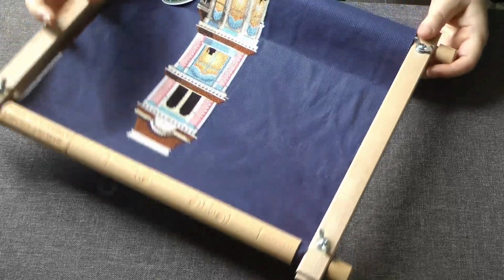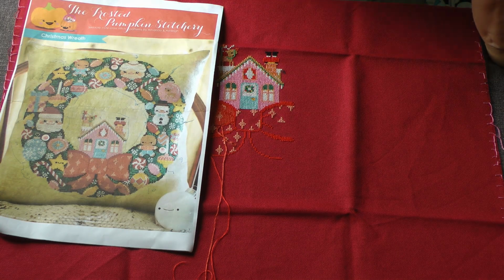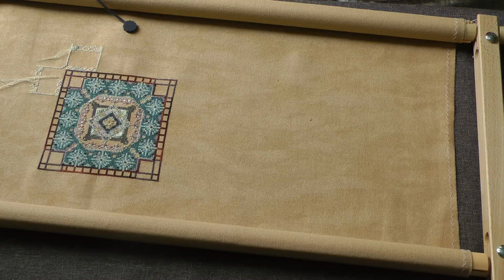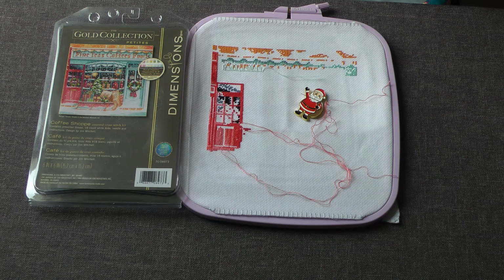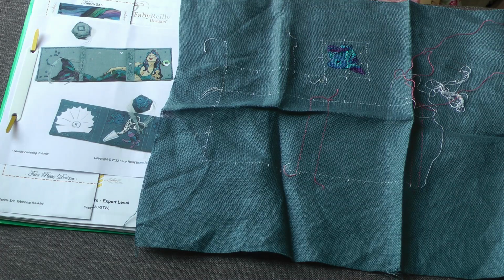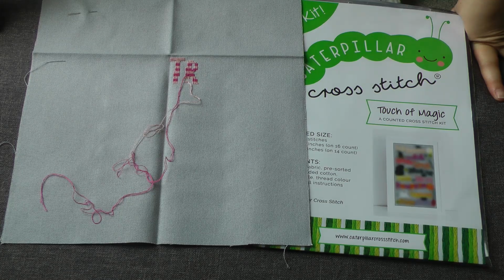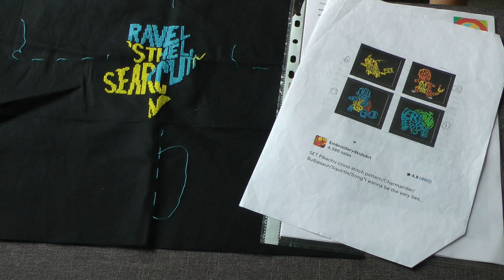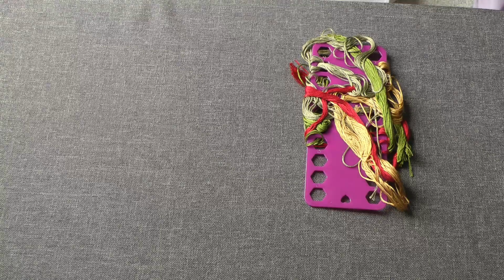Flosstube 60 – The one where I do my Mid year WIP parade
Welcome to my Flosstube channel where I mainly talk about cross stitch. Today I have a few WIPs and two new starts.

Flosstubers mentioned
Sally - @flossysewsandgrows
Sally - @Stitchysally
Sarah - @sewmesarah
Jenny - @JensStitchyCorner

2020 Project
1. Victorian Charm (kit) – Dimensions

2021 Projects
2. Darth Vader (kit) – Cross Stitch Kingdom
3. Hello sunshine (kit) – Caterpillar Cross Stitch
4. Twisted Band sampler – Northern Expressions Needleworks (2981/11703 = 25.47%)
5. Netflix and Stitch SAL – Fanstitchic (no longer available)
6. Christmas Gingerbread Village – Little Fox Stitching

2022 Projects
7. Always Remember – Plum Street Designs
8. Christmas Wreath – Frosted Pumpkin Stitchery
9. My Christmas List – Silver Creek Sampler
10. Friends Quotes – Stitch Area on Etsy (5788/14154 = 40.89%)
11. Love Quilts - Unicorn SAL to find out more)
12. Opening Gambit – Long Dog Samplers (3991/26551 = 15.03%)

2023 Projects
13. Evening in the park – Chatelaine Designs
14. Dog Project – Pinn
15. Binky and Death (Terry Pratchett Discworld) – Lyndisfarne (ebay)

2024 Projects
16. Dressmaker’s daughter - Mirabilia
17. Gilmorisms – Forbidden Fibre Co
18. Butter Believe It - Silver Creek Samplers
19. Cherry Blossom Creek (kit) – Sung Kim for Dimensions
20. Coffee Shoppe (Christmas Café) (kit) –Dimensions
21. Aurora Cabin (kit) – Kim Norlien for Dimensions
22. Periwinkle Box (The keepsake collection) (Kit) – The Nutmeg Company (kit)
23. Loly (kit) – Luca-S
24. 324 – Works By ABC
25. Artic Blast – Carolyn Manning (3234/36481 = 8.86%)
26. Nightingale’s Song – Modern Folk Embroidery (118/24007 = 0.49%)
27. North America SAL – Caterpillar Cross Stitch
28. With thy hands – Teresa Kogut
29. Nerida SAL – Faby Reilly
30. The Aquarium (Koi Carp) (kit) – Luca-S (18600/26080 = 71.32%)
31. Glitter Village – Country Cottage Needleworks
32. Blooming Swan – Pigeon Coop Designs
33. Octopus biscornu – Tiny Modernist
34. Blue Americana – October Fibre House
35. Holly Jolly SAL (kit) – Caterpillar Cross Stitch
36. Touch Magic (SAL) – Caterpillar Cross Stitch
37. Ruskins Penguins – Modern Folk Embroidery (1576/6386 = 24.86%)
38. Quacker – Star Parade Designs (836/15755 = 5.31%)
39. Whilst Iris Naps – G is for … Gingerbread Man (439/2032 = 21.06%)
40. Gingerbread Needle book – Stacy Nash (Jingle Ball pre-stitching)
41. Blackbird – Blackbird Designs
42. Cabin in the Woods – Flossibilities (2322/8979 = 25.86%)
43. Twisted Christmas Sampler – Northern Needlework Expressions (123/10988 = 1.12%)

2025 Projects
44. Fabulous Houses – Cottage Garden Samplings
45. Squirtle - Pokémon song – Embroidery 4 Kids Art (1900/6710 = 28.32%)
46. One Stitch At A Time – La De Da
47. Quaker Turtle – AuryTM
48. Beach Comber – Lindy Stitches
49. Stained Glass (SAL) – Carolyn Manning
50. Magical Mandala – Caterpillar Cross Stitch
51. Button Box – Blackbird Designs
52. Star Dragon – Owl Forest Embroidery (621/33063 = 1.88%)
53. Secret stitch